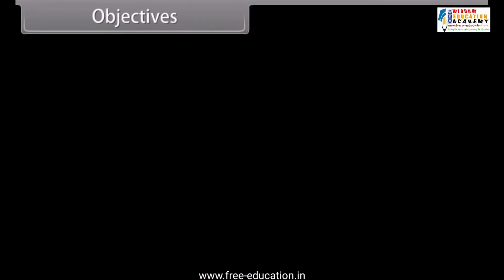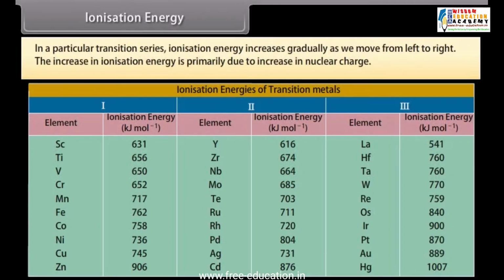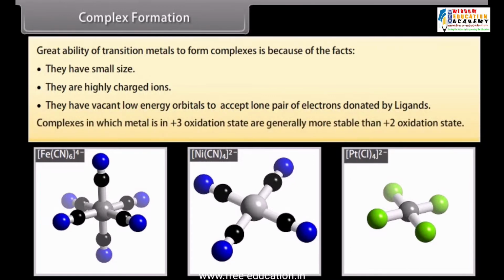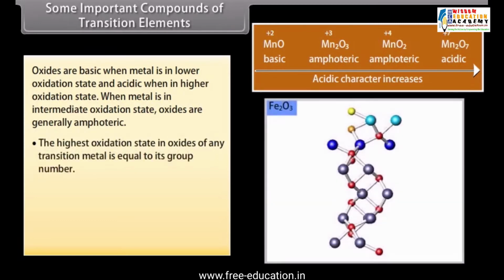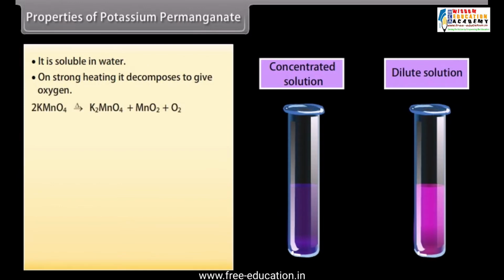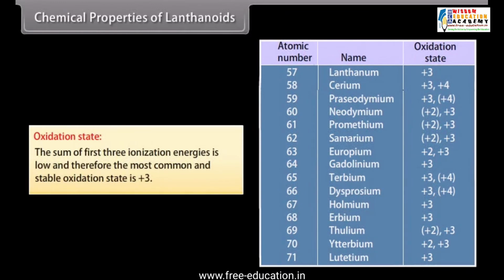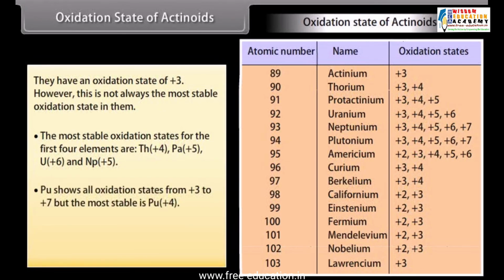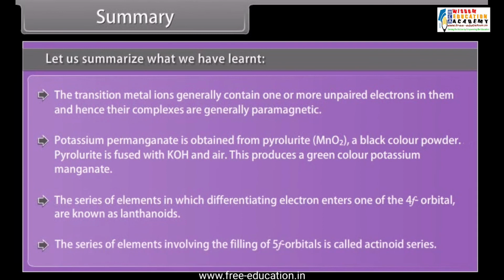Chapter 8 || The d and f block Elements || Class 12 Chemistry